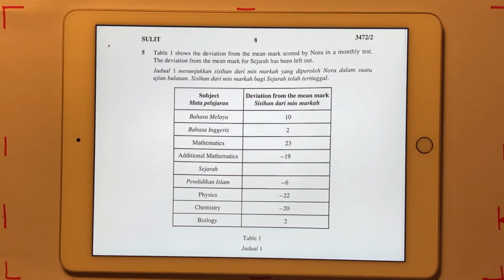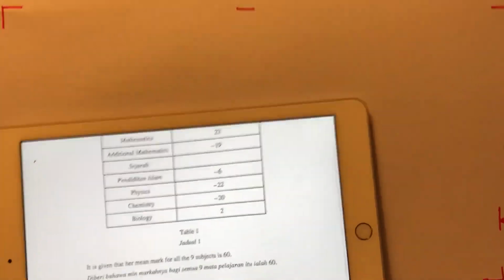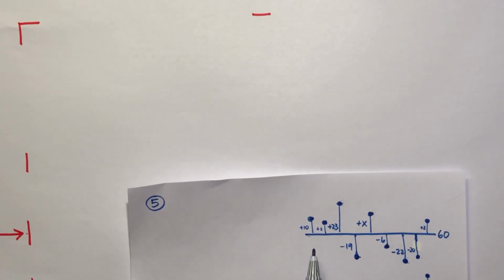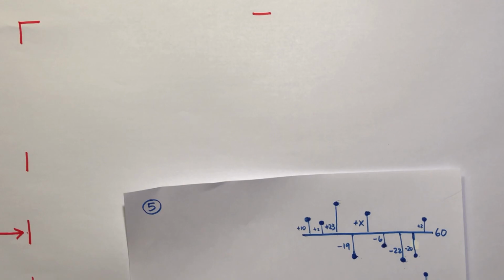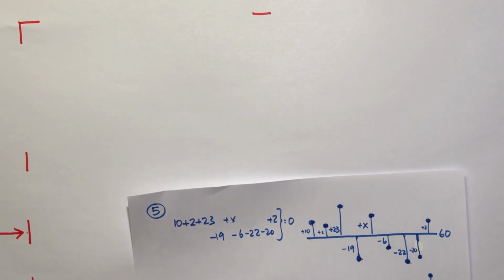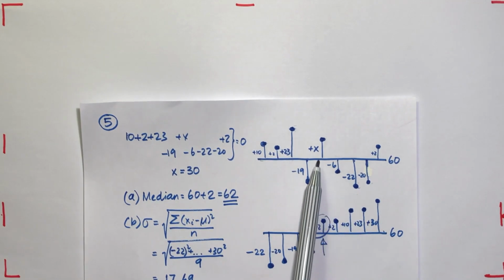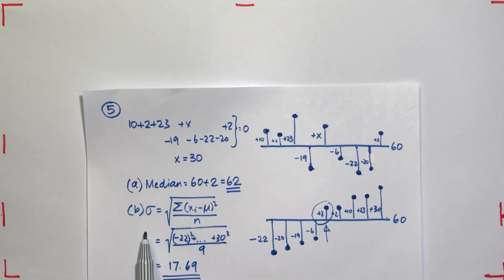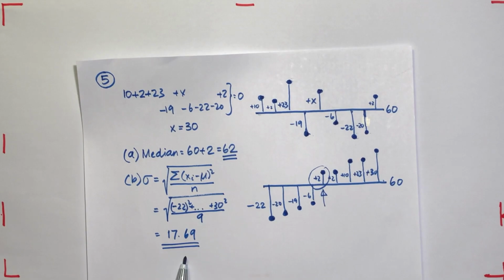SPM 2019 Add Maths Paper 2 Q5 (Statistics — Median, Standard Deviation)